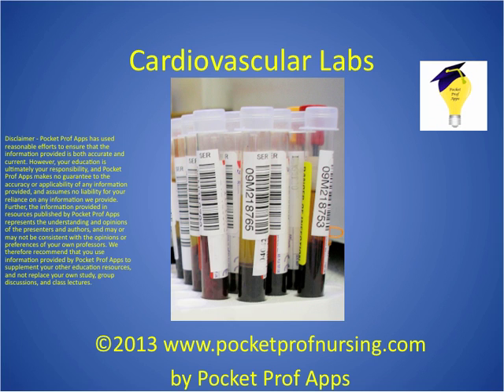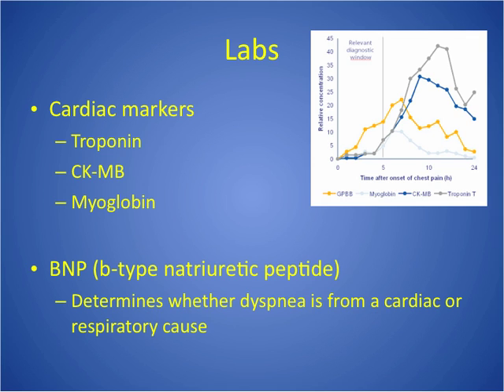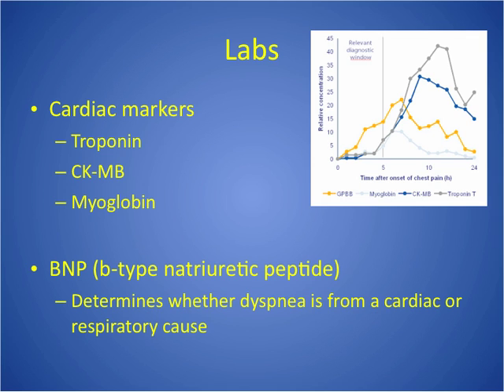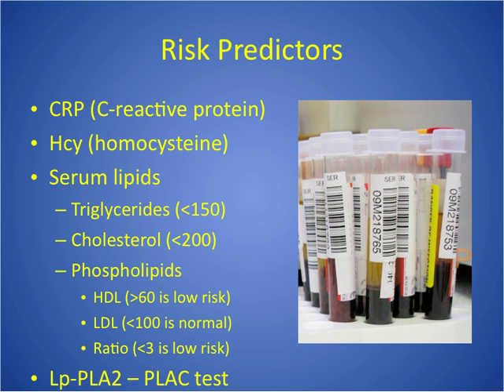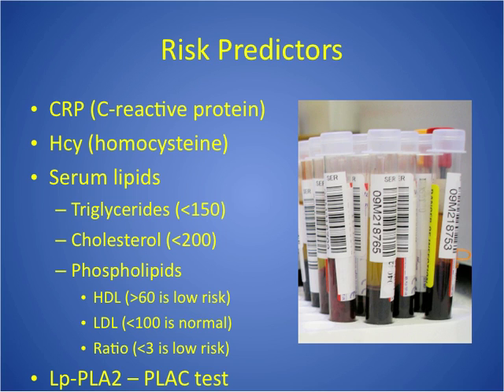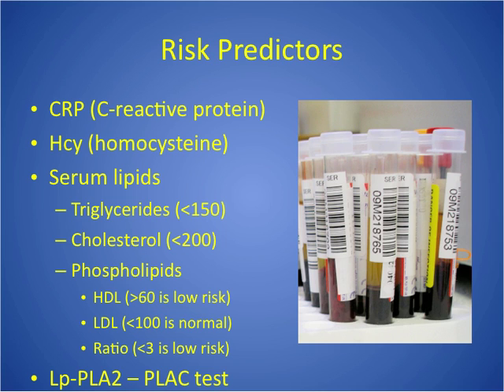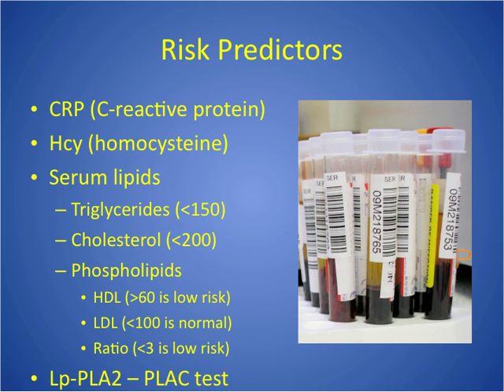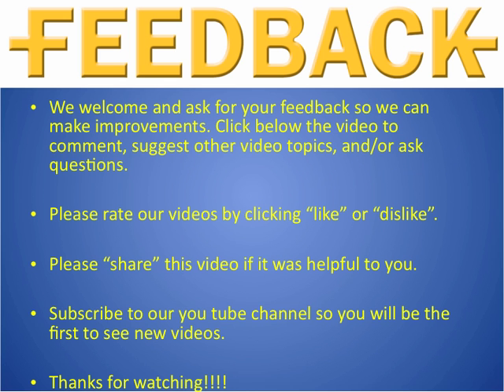Cardiac Labs for Nursing Students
This is a short video explaining the common cardiac lab tests. for additional information including games and other video links.